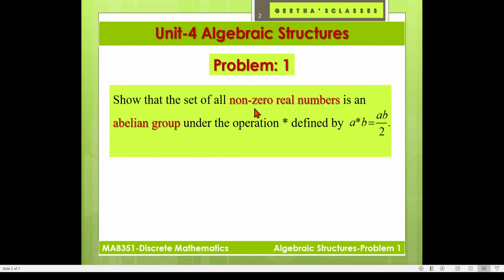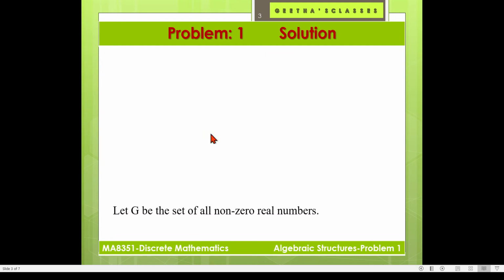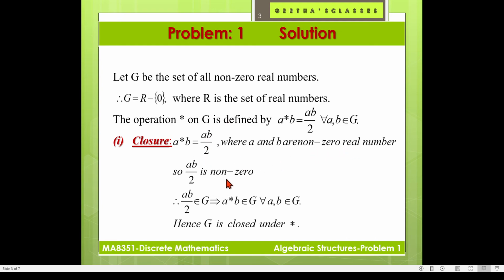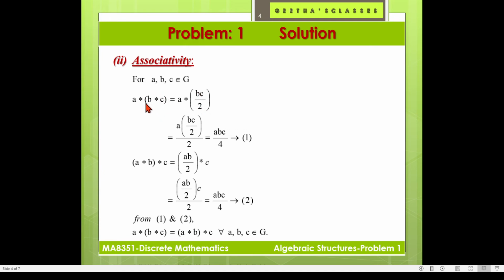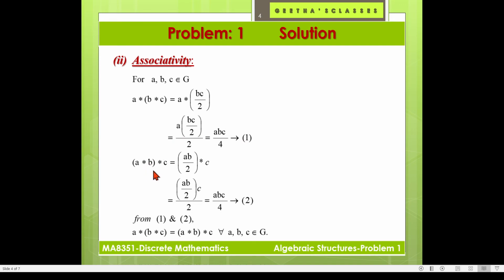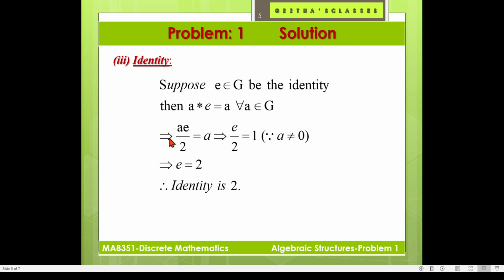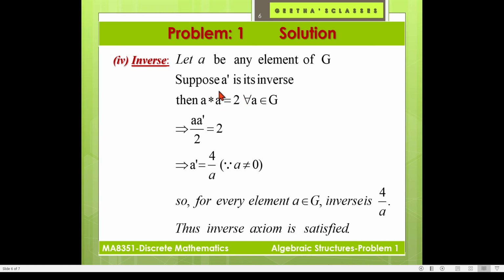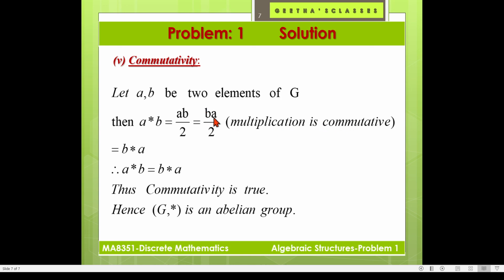Unit 4-Problem 1 (Abelien Group)